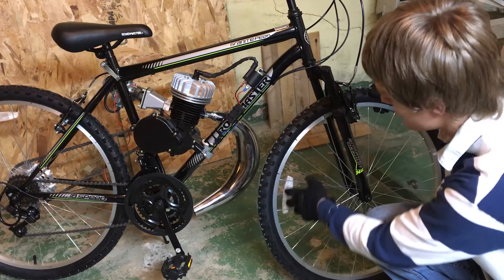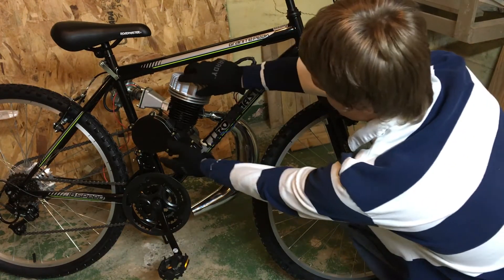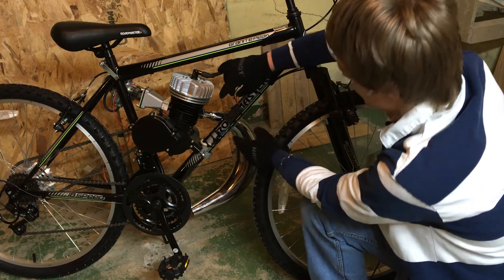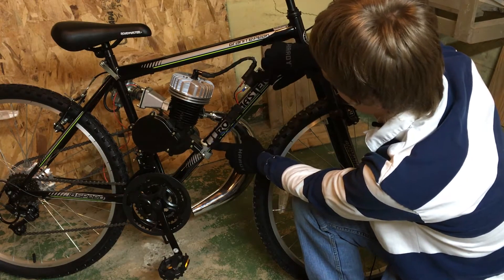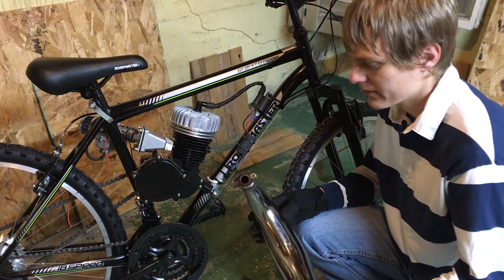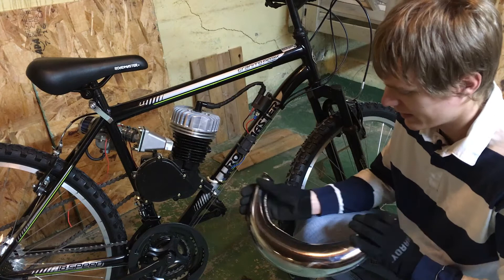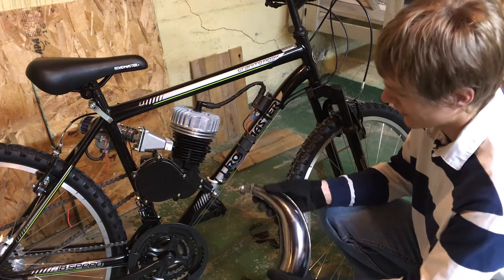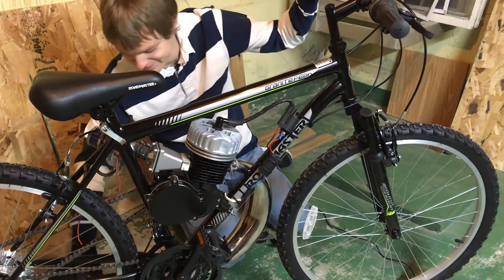80cc 2-Stroke Motorized Bike Build EP13 - Exhaust Issues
This is episode thirteen of a series of videos documenting my experience building a performance oriented motorized bike using the standard 80cc 2-stroke eBay motor kit and a Wal-Mart mountain bike as the base. In this episode I fix some exhaust pipe clearance issues.